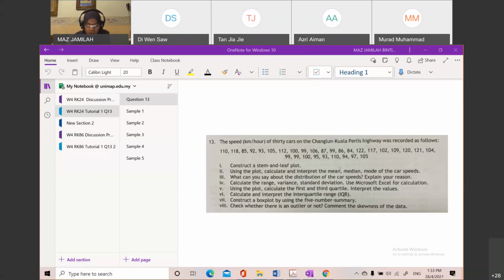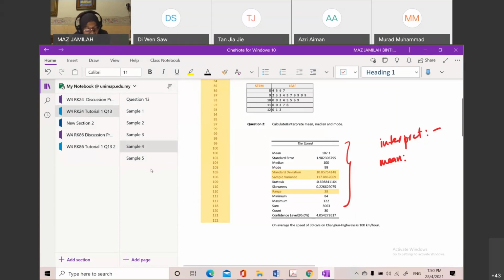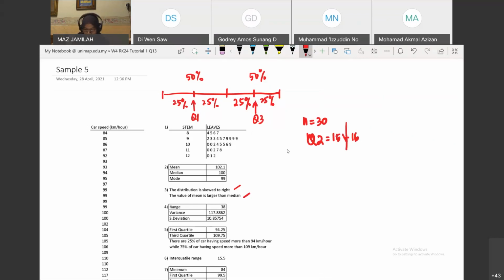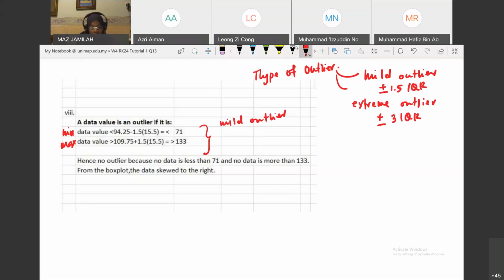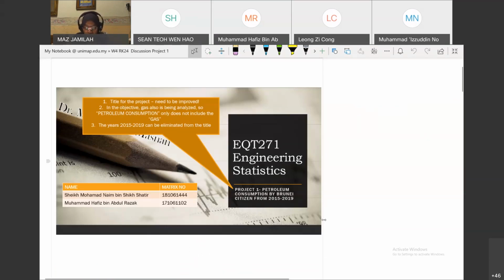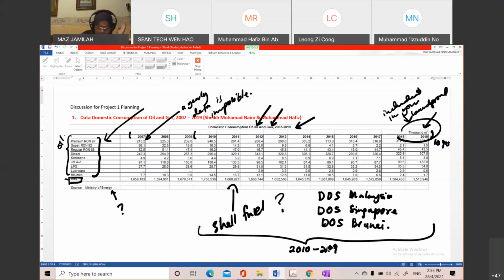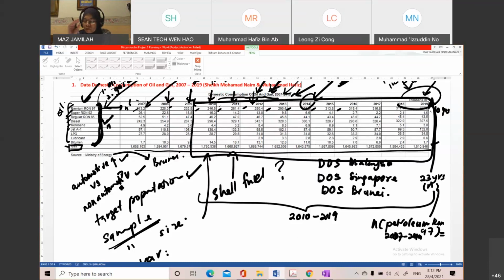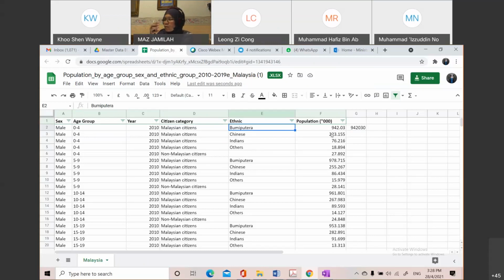LECTURE EQT271 RK24 28-04-2021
1. Tutorial 1 Part II (Question 13)
2. Discussion for Project 1